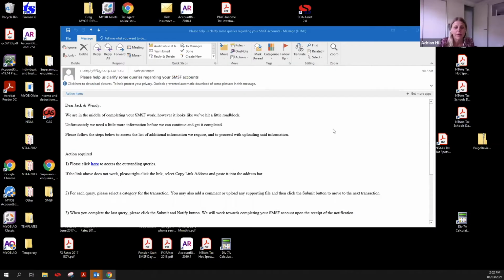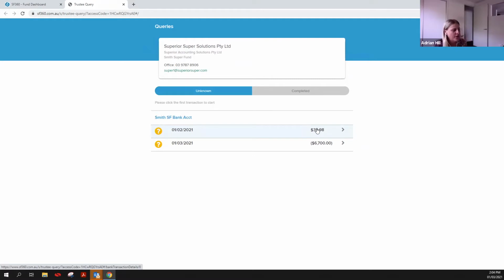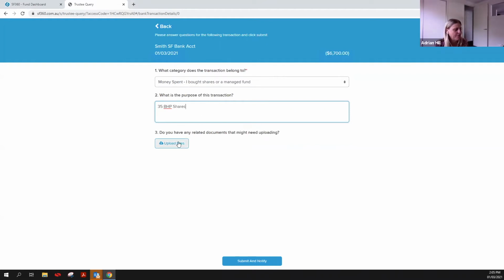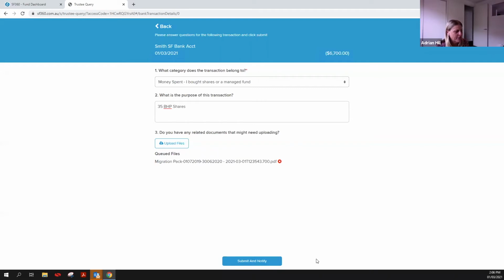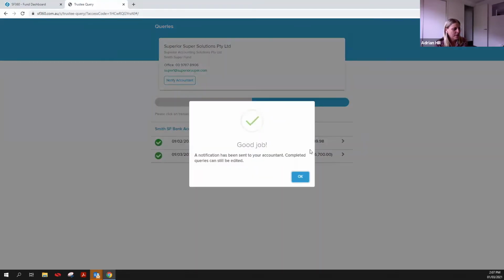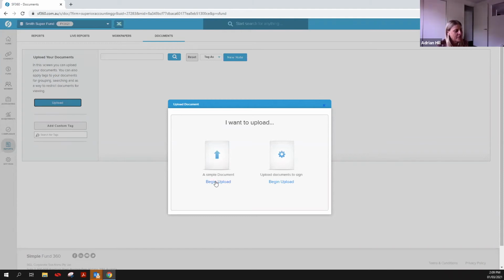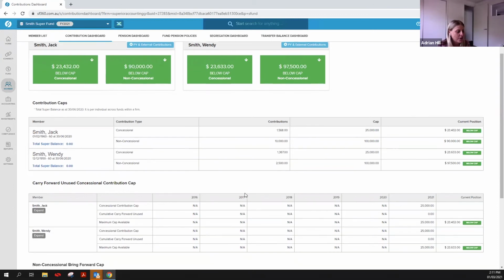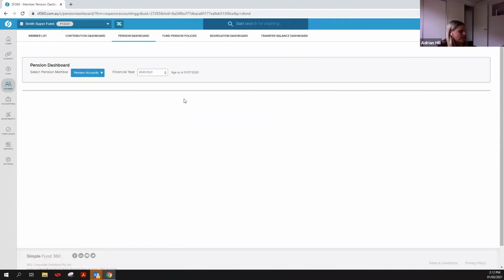How To Use BGL Trustee Queries for SMSFs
How to navigate around BGL software to answer any queries that we raise or information that we require.

HOST
Kathryn Monger